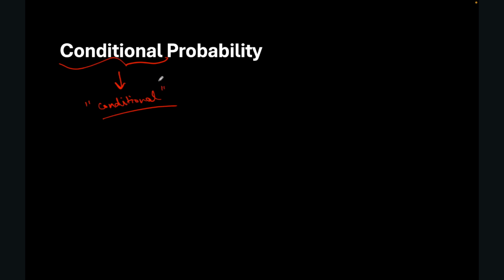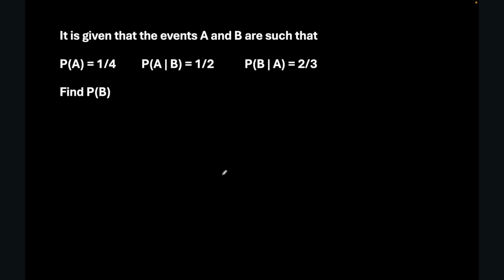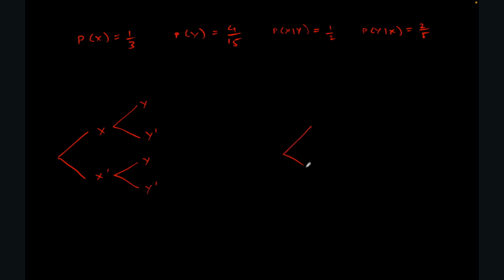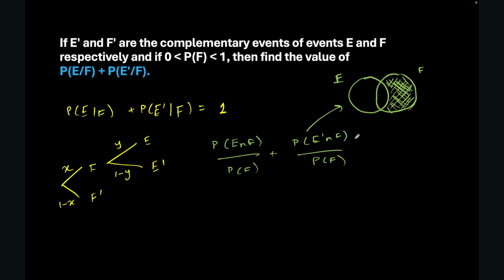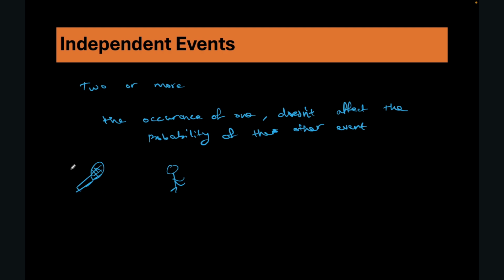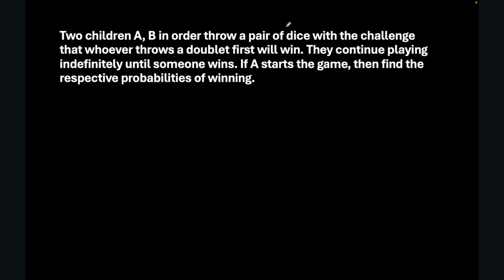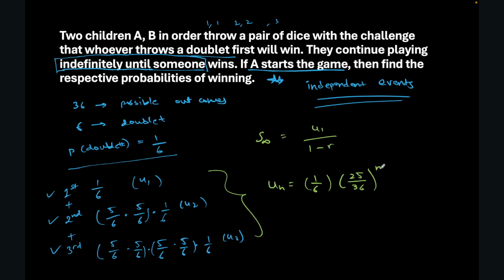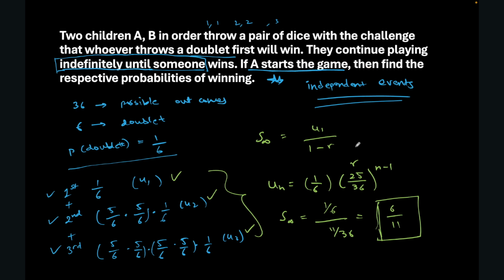IB Mathematics | Probability L4 | Conditional Probability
This video tutorial provides a explanation of the conditional probability and multiplication theorem.